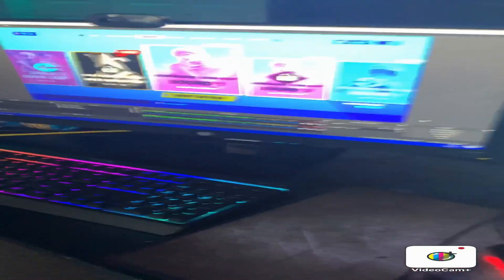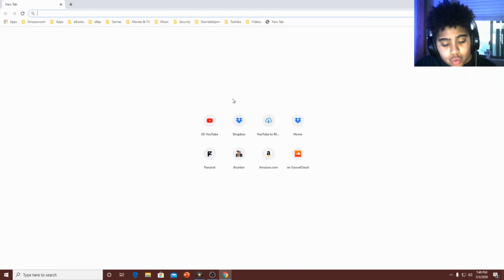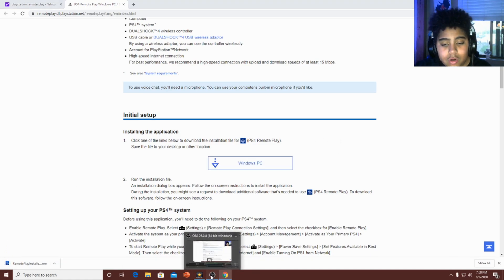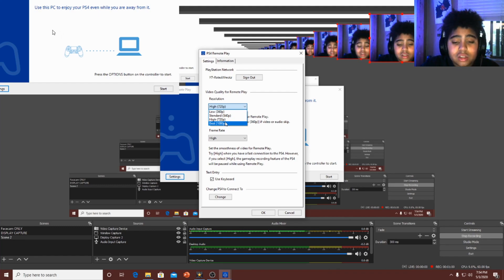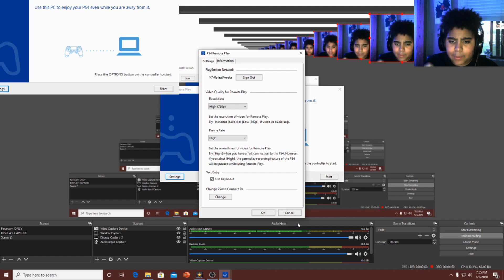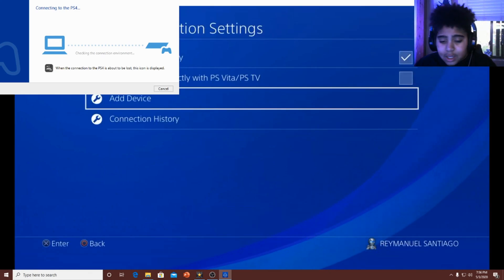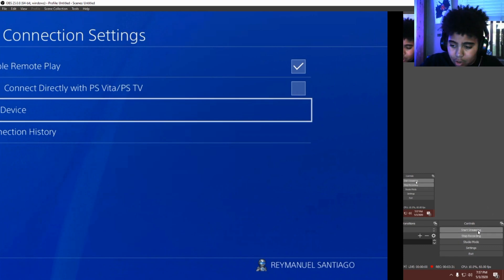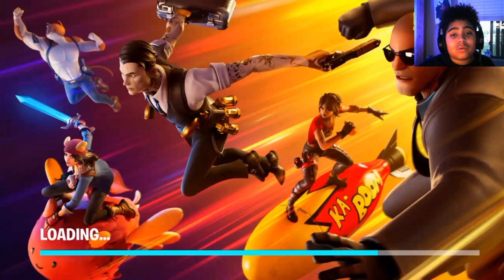HOW TO STREAM/RECORD ON PS4 WITH OBS (NO CAPTURE CARD NEEDED)